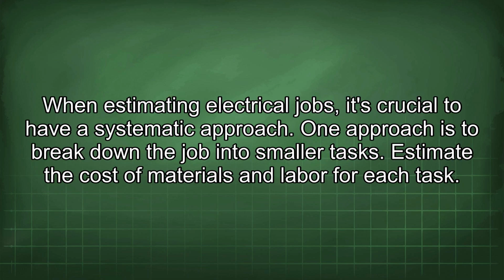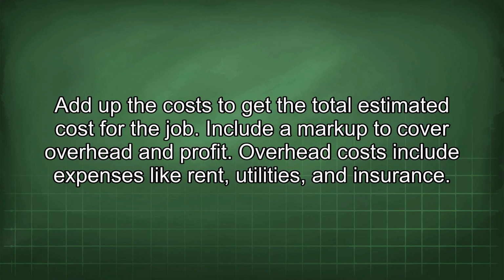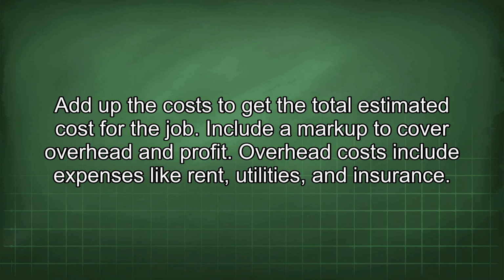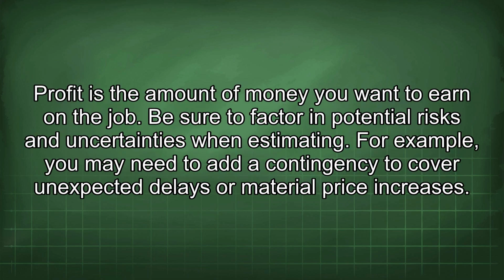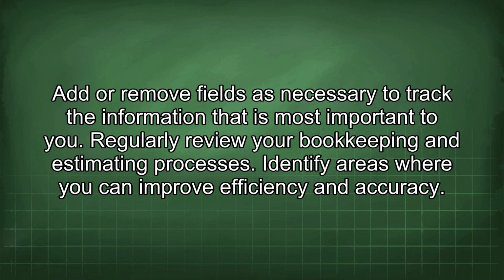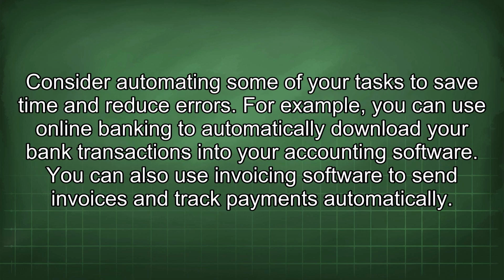Essential Accounting Tools for Electrical Contractors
This video reviews various accounting software options and tools for electrical contractors, including Wave Accounting, GnuCash, and Zoho Books. It also covers tips for effective bookkeeping, estimating electrical jobs, and maintaining accurate financial records to ensure business success.